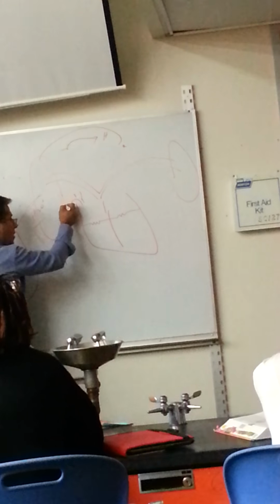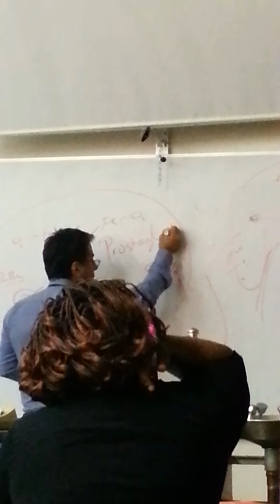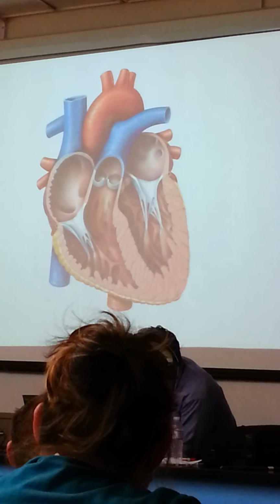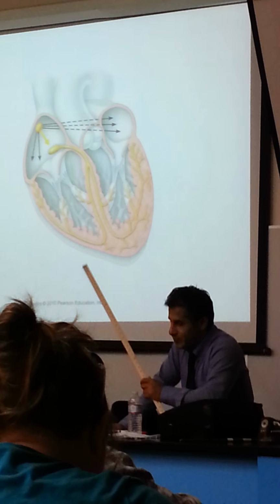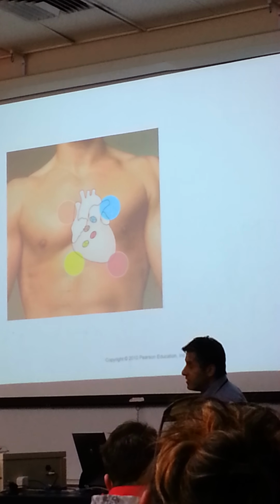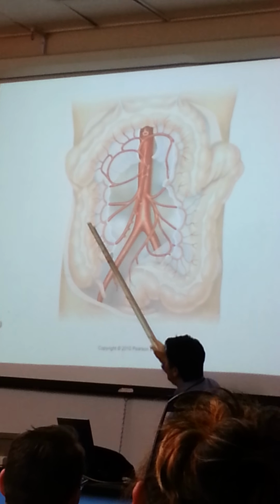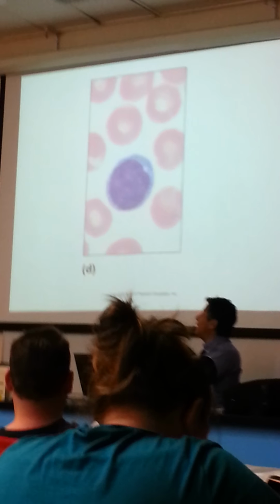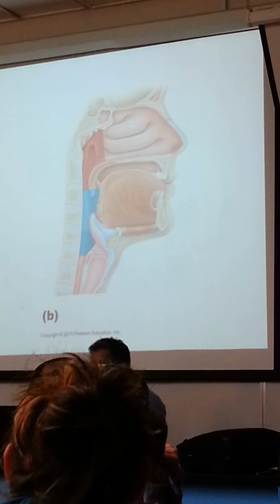A&P 2 lab lecture exam 1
Massasoit